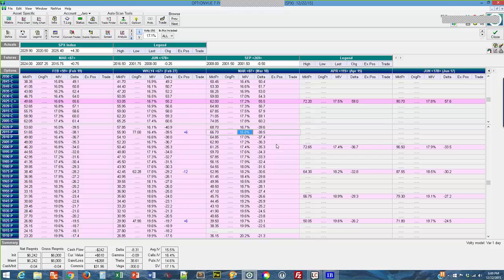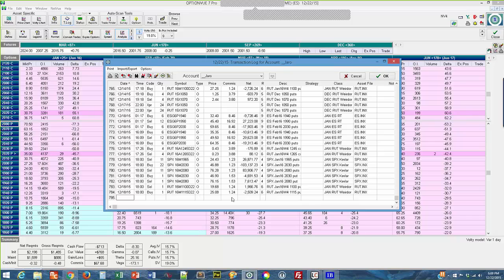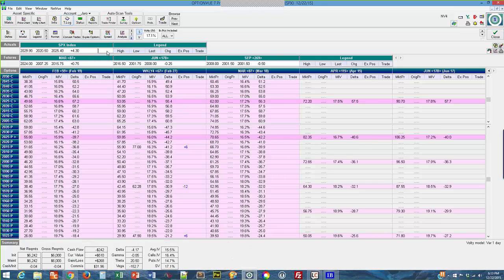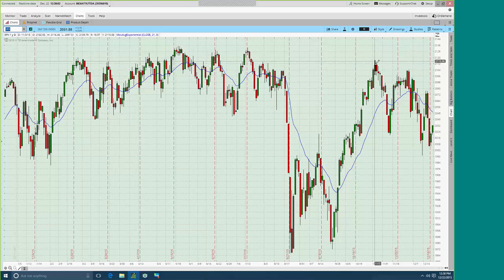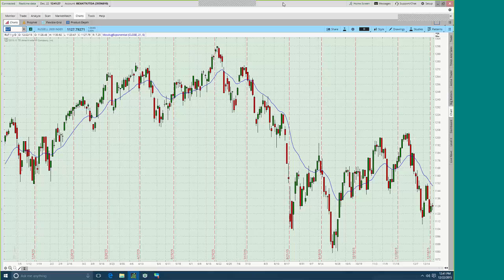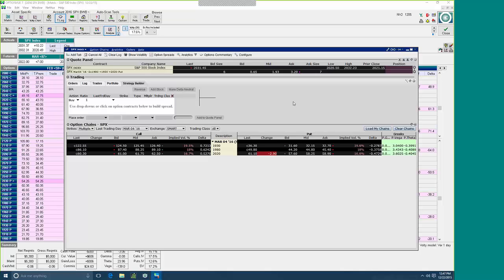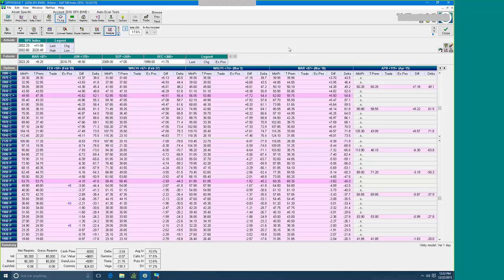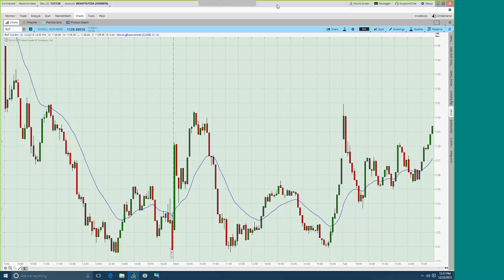Trading Group 2 - December 22, 2015